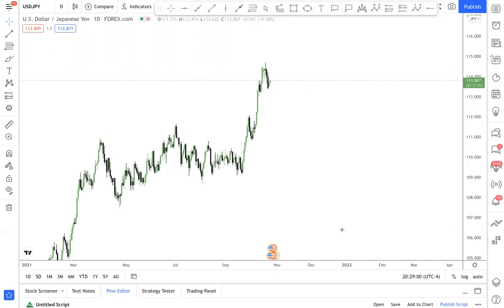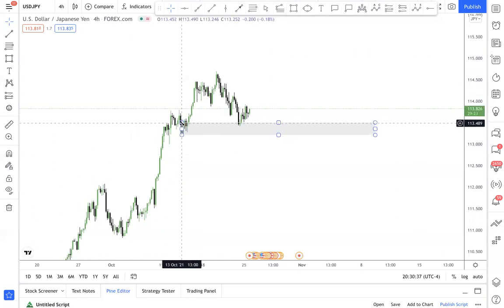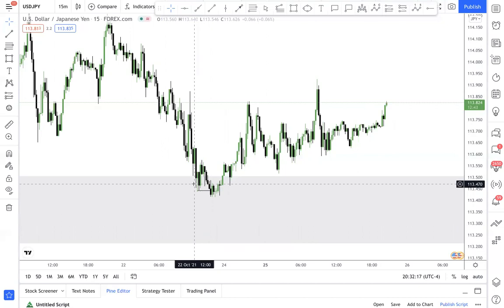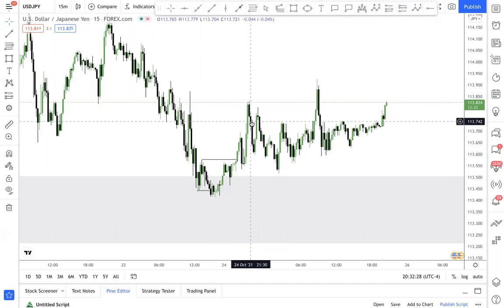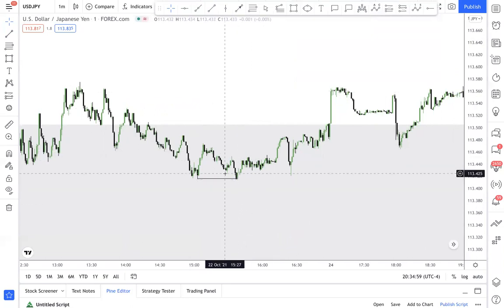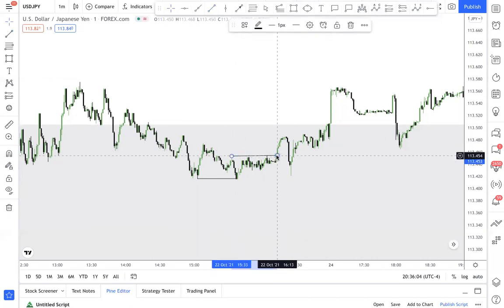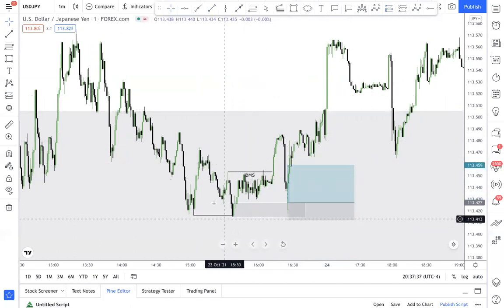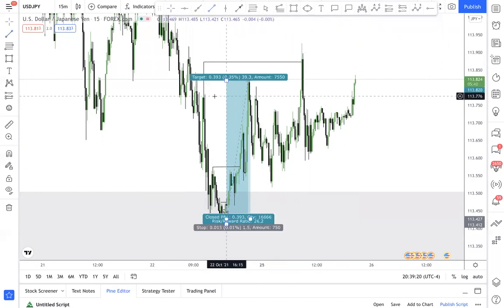One of the BIGGEST SECRETS in FOREX trading | Smart Money Concepts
In this episode, you will learn the secrets of how to pinpoint levels of price where the market will react to catch sniper entries with crazy R:R.

Trading retail notions like support and resistance, trendlines, rsi's, candle patterns, and everything else I spent years unlearning and now strive to teach others has been a deception to you. We look at why price travels to inefficient places and why you're frequently stopped out of trades without realizing it. We'll go over more inefficiency concepts including imbalances, voids, and models in the next section.

Do you ever wonder why you're always losing money when it comes to Forex? - Your strategy, risk management, and market knowledge are all faulty, and it's not your fault.

Structure, snd-order-blocks, mitigation, imbalance, fair value, voids, inefficiency, buy/sell models, wyckoff, and other concepts are used at samsonfx to decide our direction and potential trades for the next month/week/day/hour/etc., depending on the type of trader you want to be. I do not provide signals or encourage you to invest based on the material in my videos; this is simply a point of view.

Thanks. I look forward to having you as a client and talking to you. -Samson